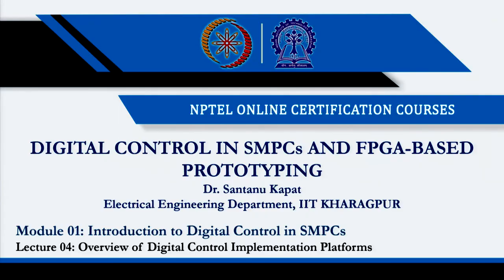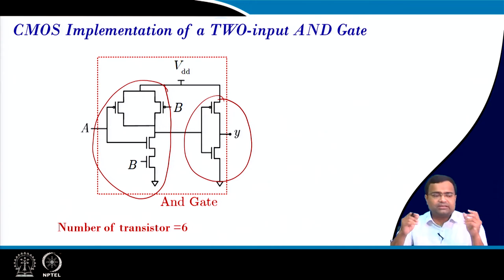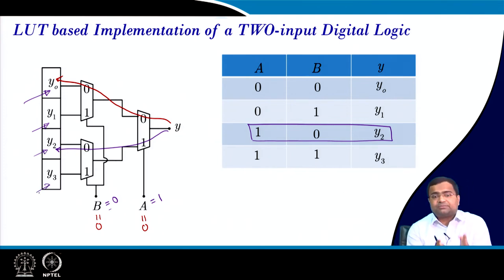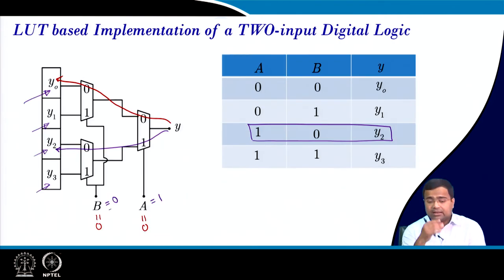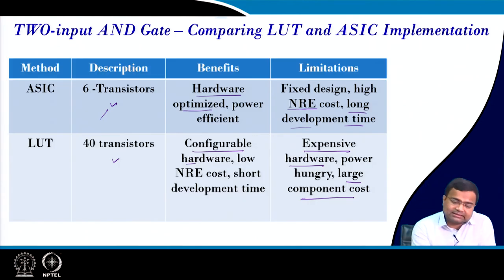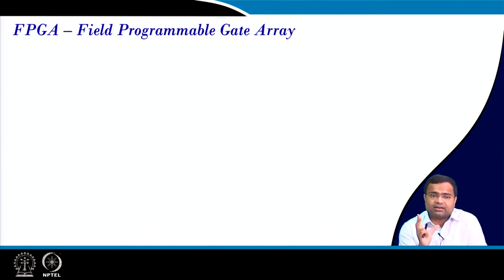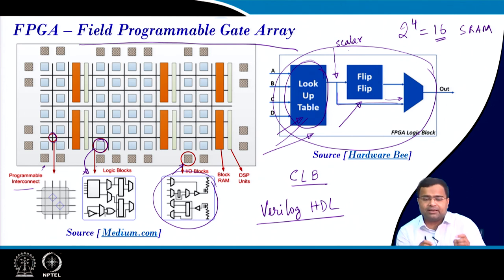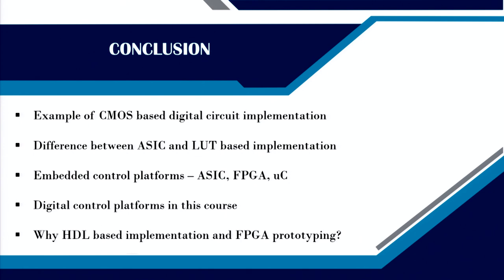Lecture 04: Overview of Digital Control Implementation Platforms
1. Example of CMOS based digital circuit implementation.
2. Difference between ASIC and LUT based implementation.
3. Embedded control platforms – ASIC, FPGA, uC.
4. Digital control platforms in this course.
5. Why HDL based implementation and FPGA prototyping?